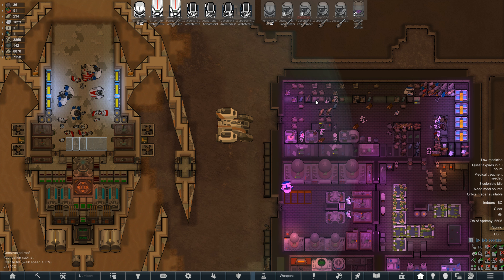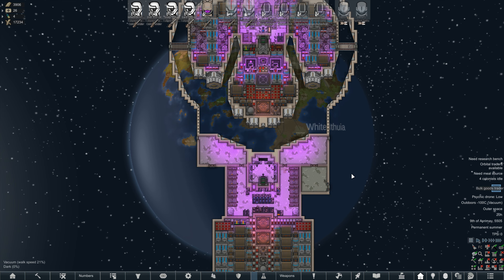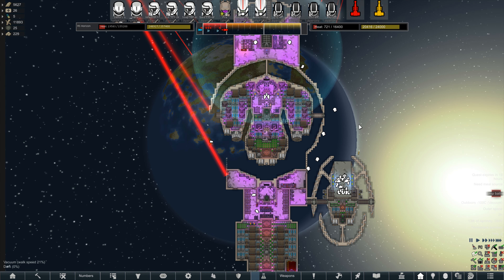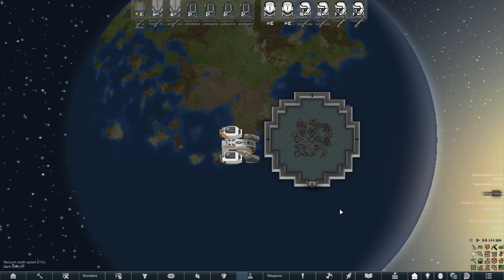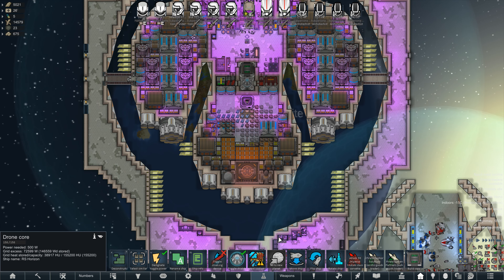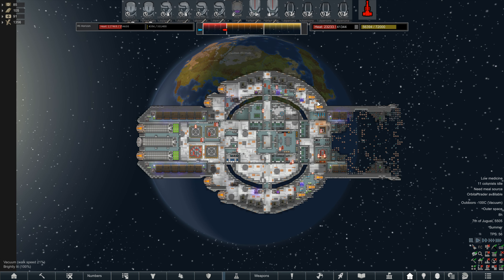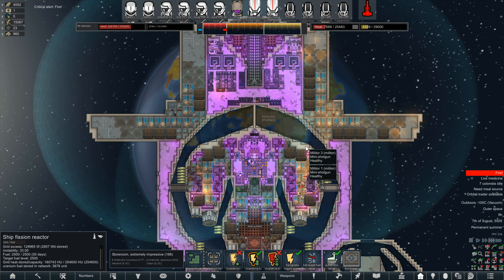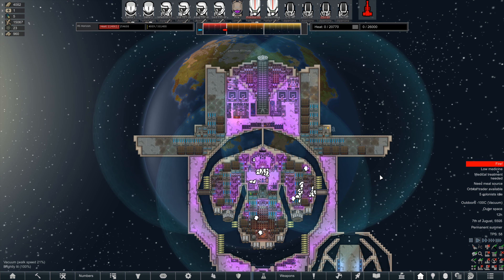Part 11: Mech Hive Pria [RimWorld]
The research shuttle Horizon has been adrift in space for untold centuries after fleeing a mechanoid attack on the starship it was assigned to. Aboard the Horizon a team of researchers finished a new type of AI, the Persona Recursive Intelligence Agent (PRIA) Core. They entered cryptosleep and trusted PRIA would bring them to a new world.